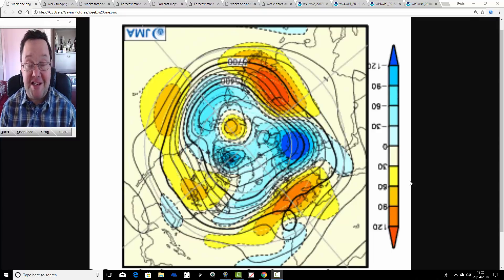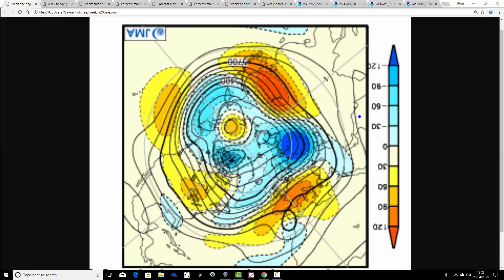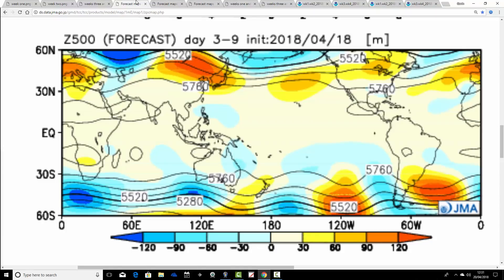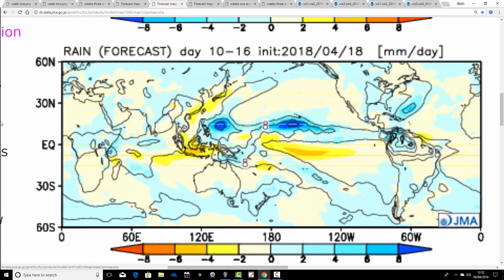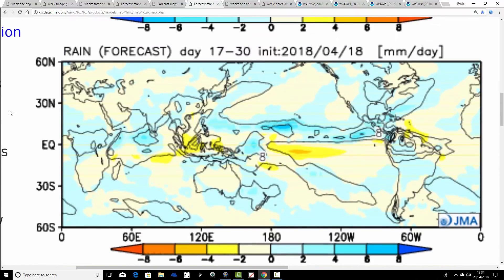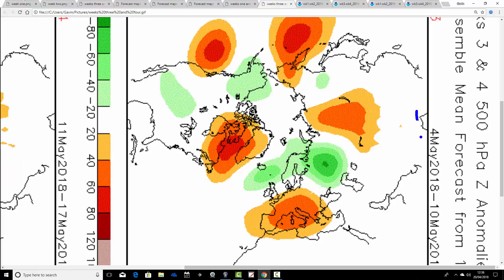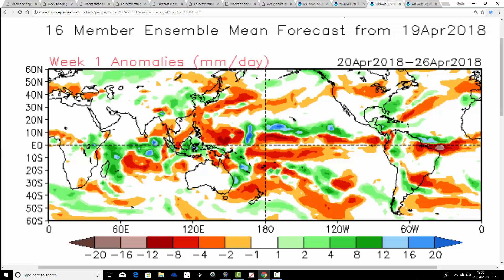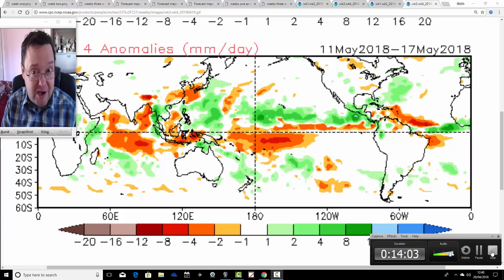May OK With JMA Friday (20/04/18)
Month-ahead look-ahead with the long range JMA and CFS models taking us into the second half of May 2018.